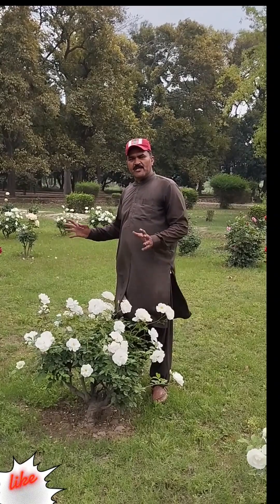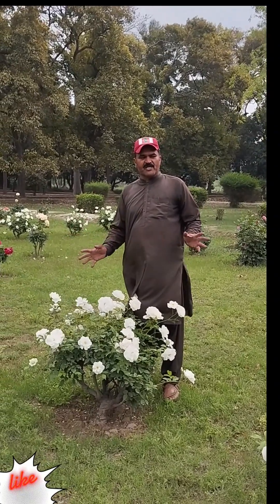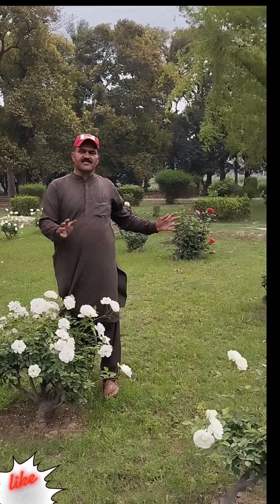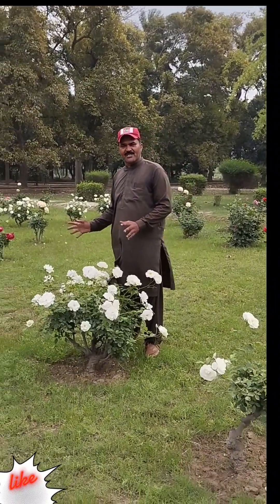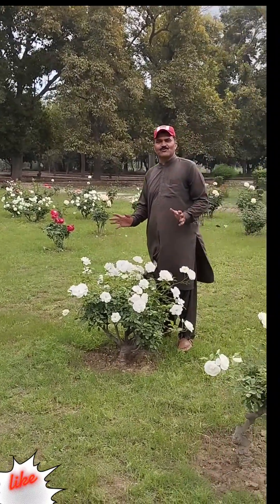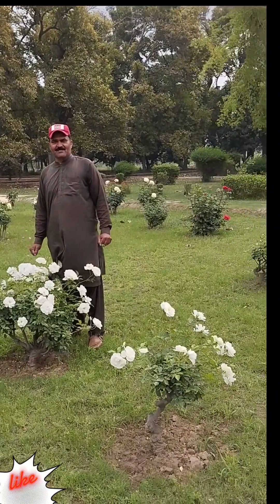27 March 2024